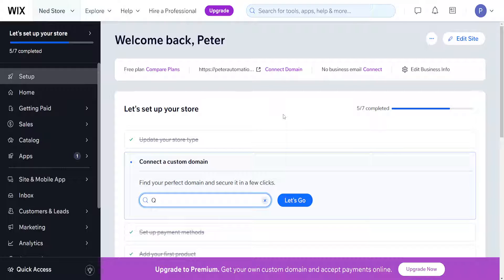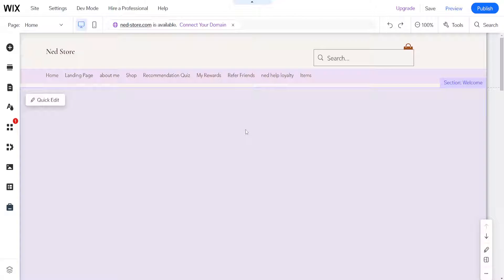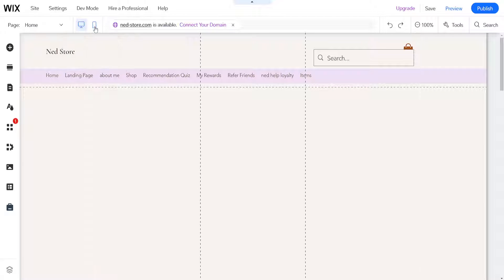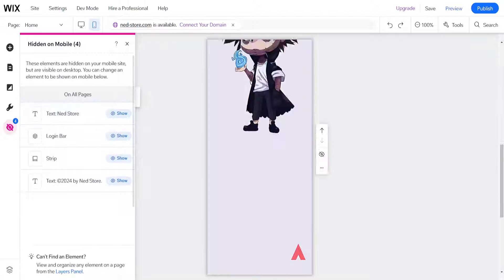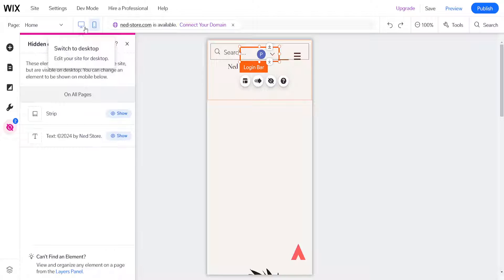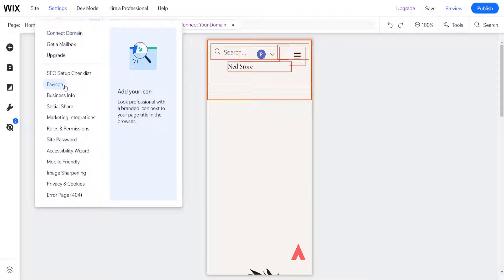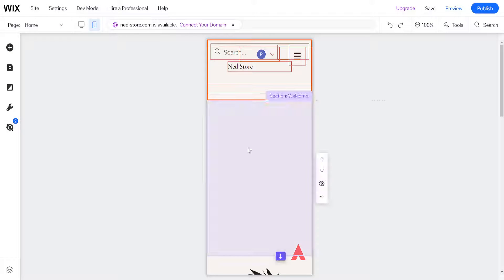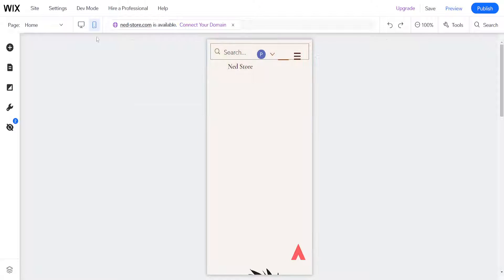How To Reset Mobile View On Wix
In this video I show you how to reset mobile view on Wix. If you want to learn how to reset the mobile version of your Wix website then this is the tutorial for you!